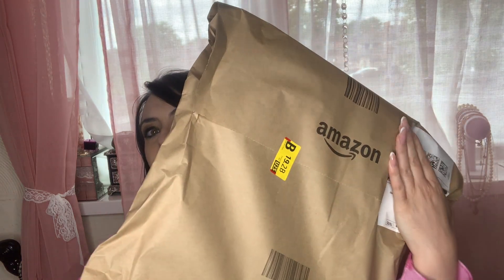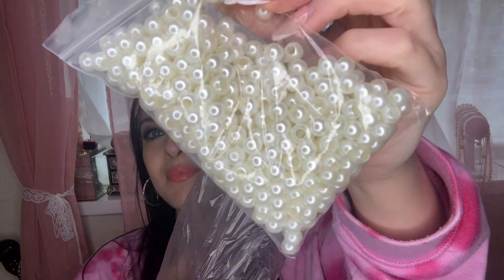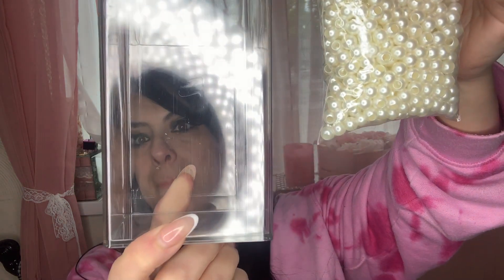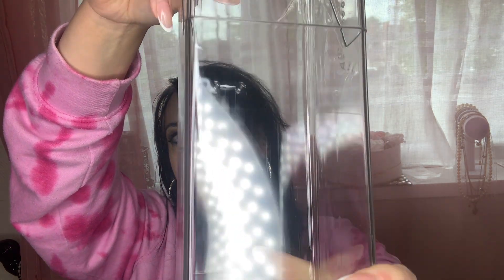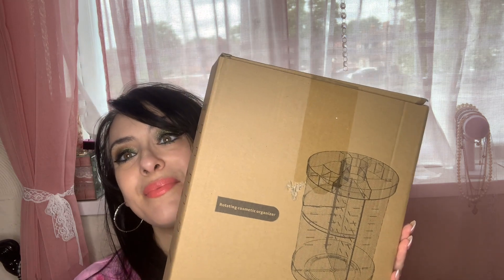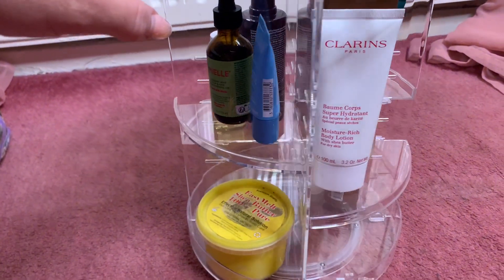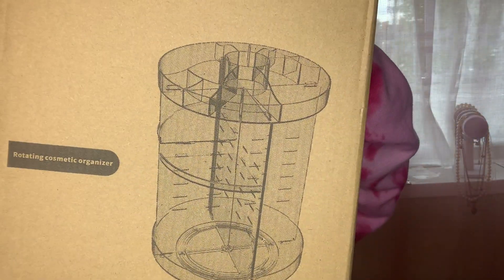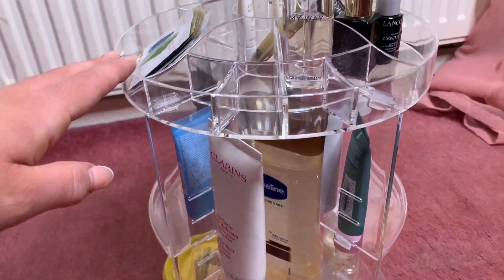Amazon Haul 2024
Hey my beautiful family ❤️ in todays video I wanted to share a amazon haul with you. I had a gift card to spend and really wanted to share what I picked up . amazonfinds they have such great choices and variety. I didn’t buy lots but, I wanted to share what I got.

Shop my products:

Brush storage: